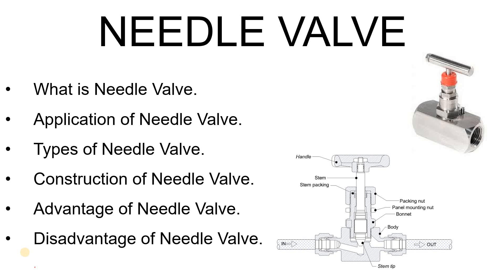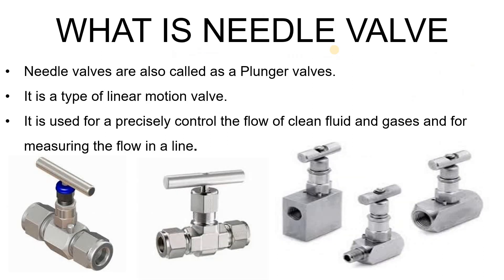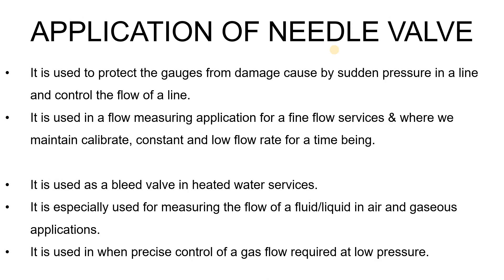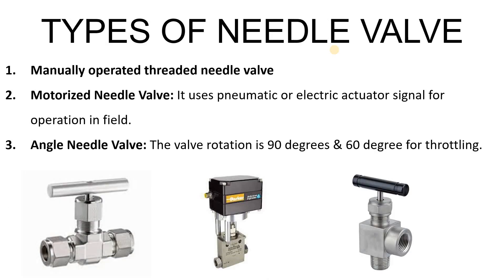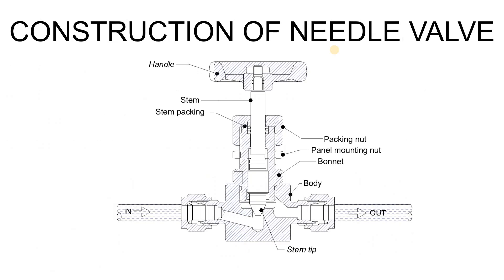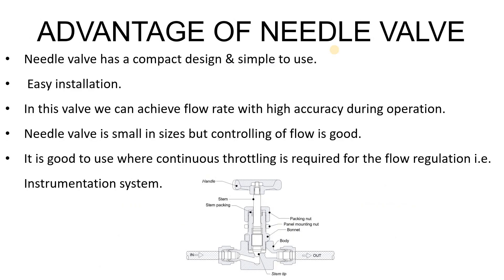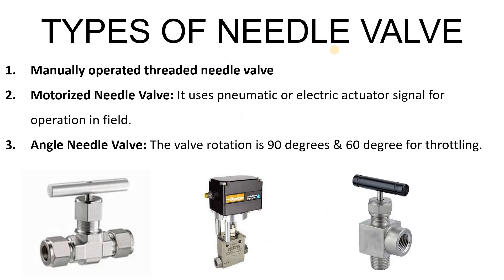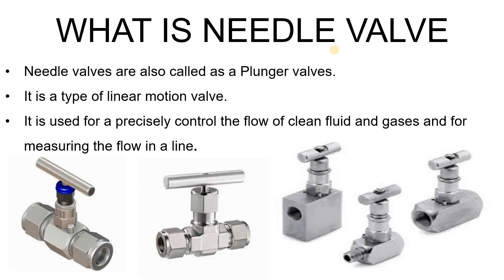Needle Valve | How Needle Valve Works | Needle Valve Types & Application | Core Engineering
What is needle valve?
How needle valve works?
Working of needle valve
Construction of Needle valve?
Needle valve types
Needle valve parts
Needle valve working
flow control needle valve
What is a needle valve used for?
What is the advantage of needle valve?
How does a needle valve control flow?
What is another name for a needle valve?

Best!